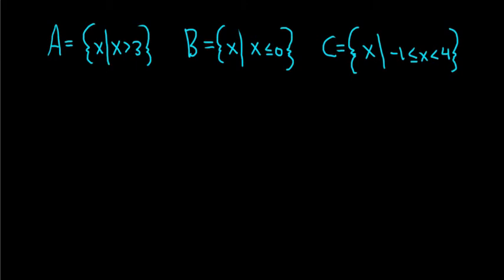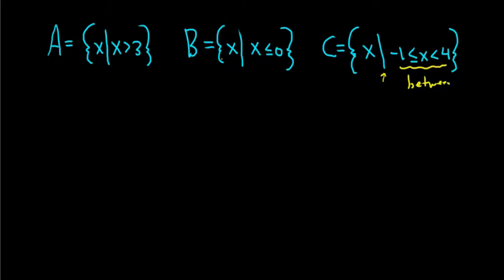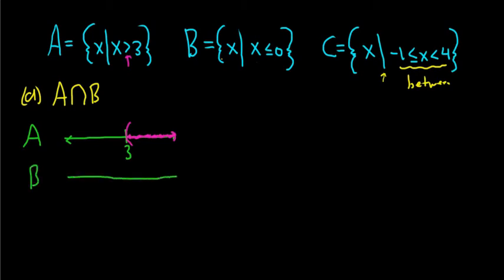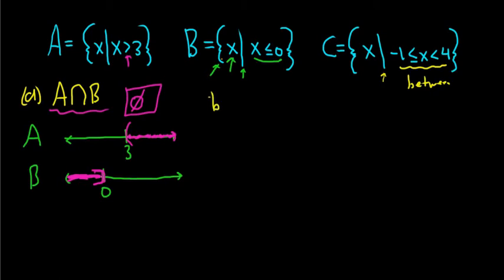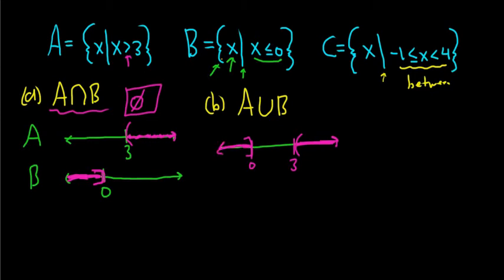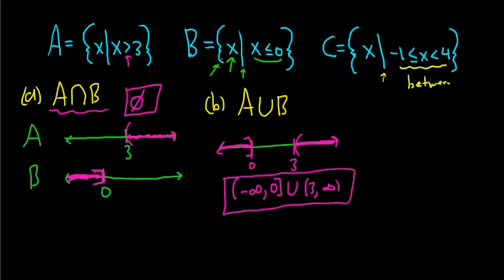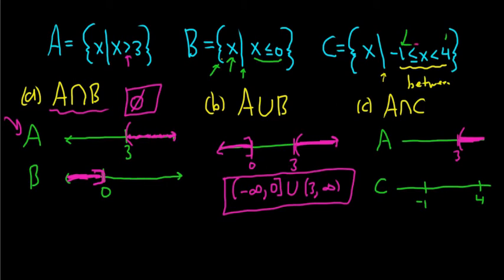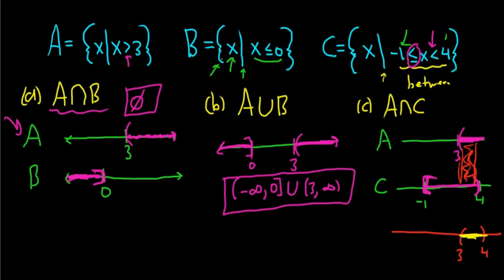How to Find the Intersection and Union of Sets in Set Builder Notation and Write in Interval